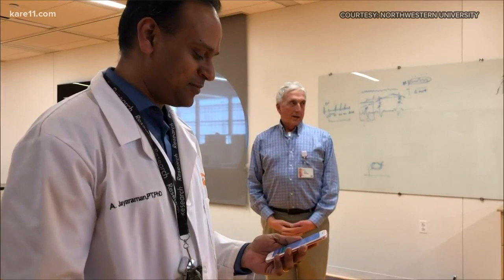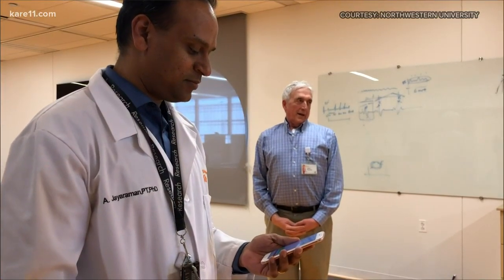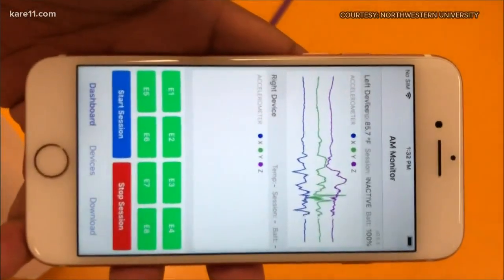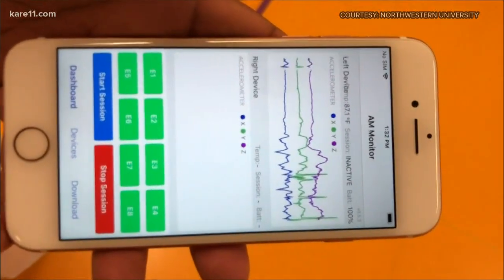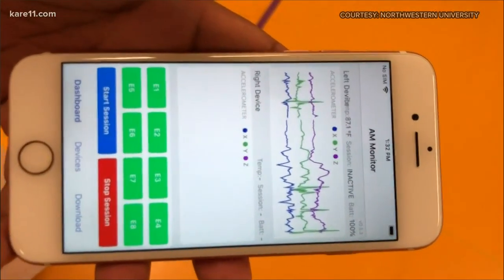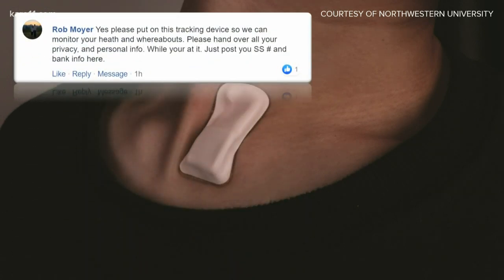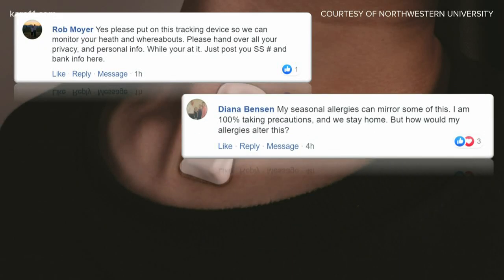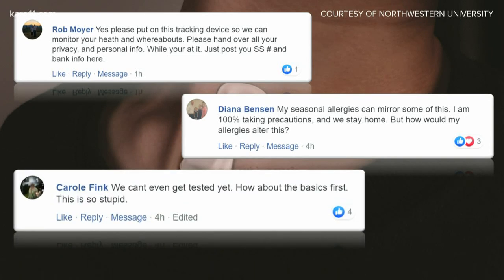Scientists develop wearable wireless coronavirus tracking device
Researchers say the small, flexible device attaches to the base of your throat, and can help track small changes related to coughing, breathing and body temperature.